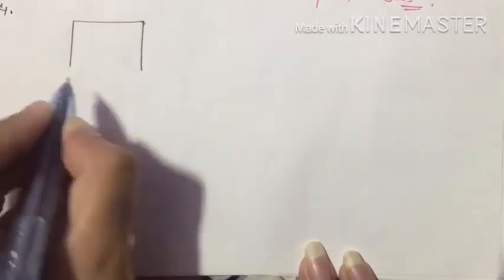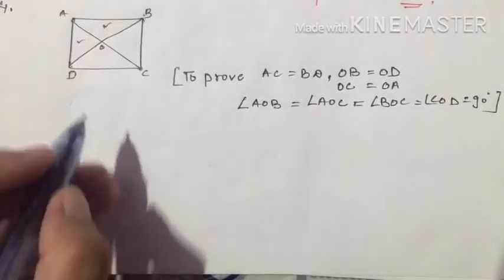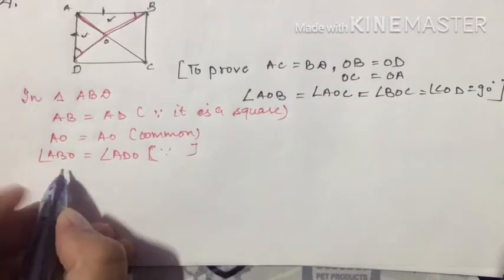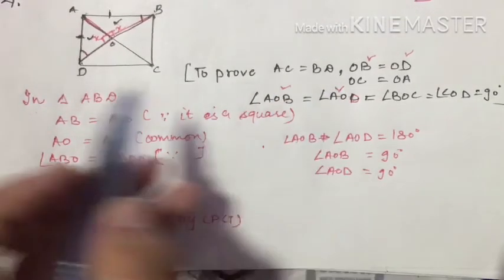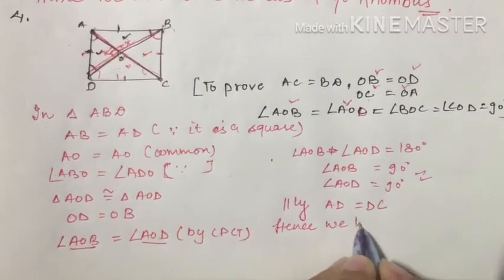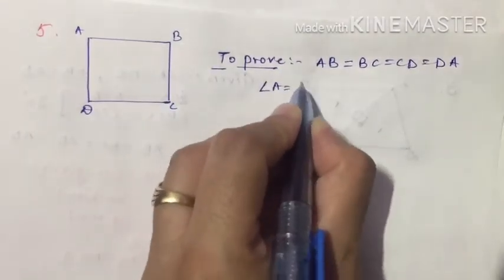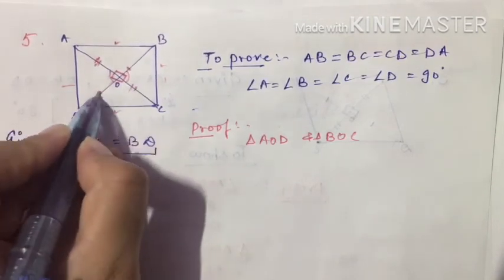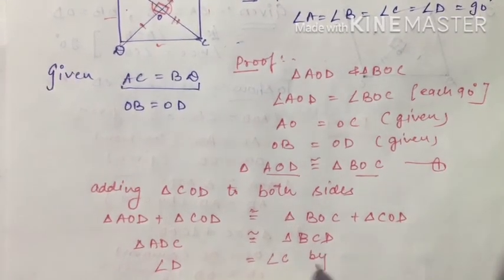Class 9 Unit 8 Quadrilaterals exercise 8.1